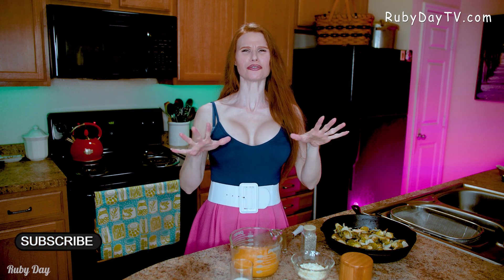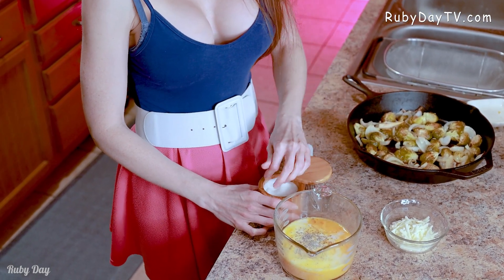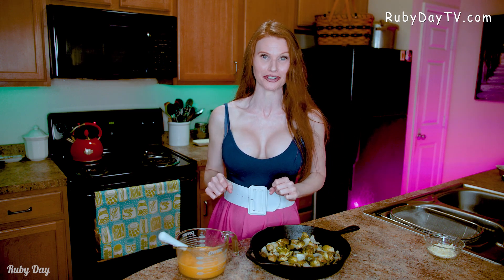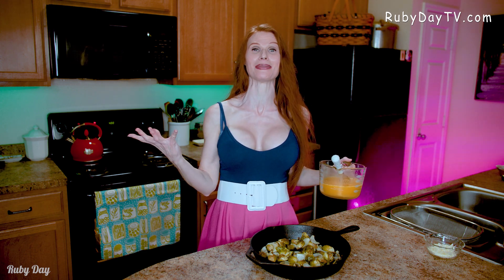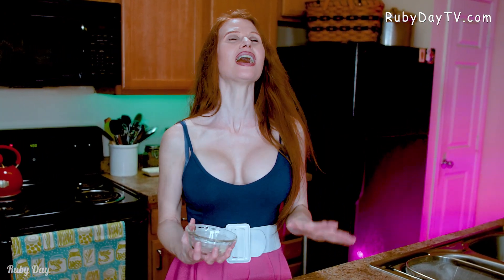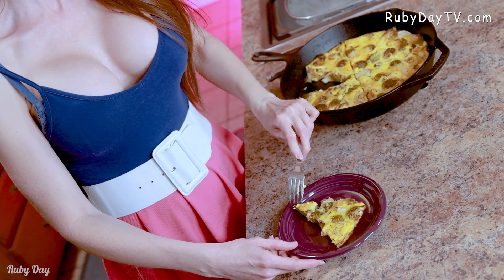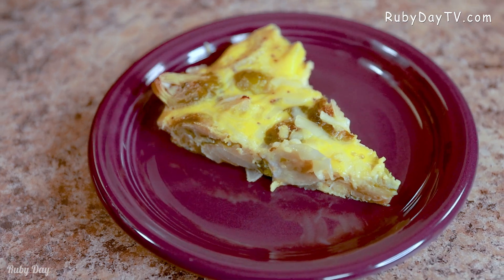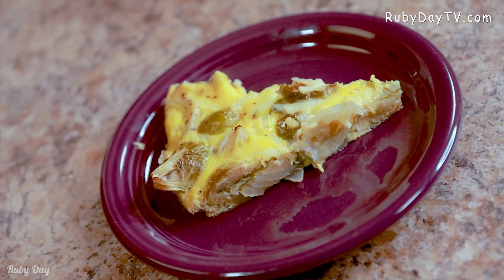Egg Cheese Veggie Spring Frittata Recipe | How to Make Ruby Day Cooking